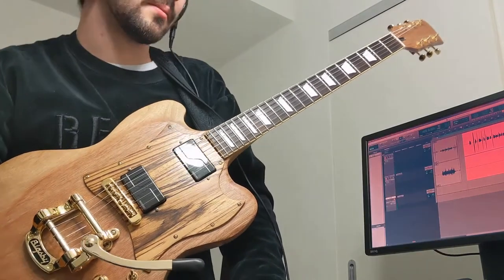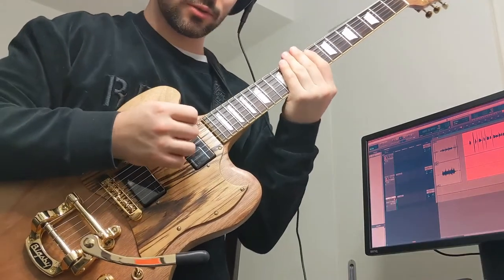CHON - Bubble Dream Intro // guitar tutorial // hybrid picking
Thought I'd drop this video on the introduction to Bubble Dream by Chon. I tried to make it as quick as possible while still taking time to explain the fingering and how everything should be picked. This riff is super fun to play and there was a time that when I sat down with the guitar it's all I could play!

CHON does use a fair bit of hybrid picking in their songs, and it's really hard to get it down at fast speeds.

Shred on,
MARQ